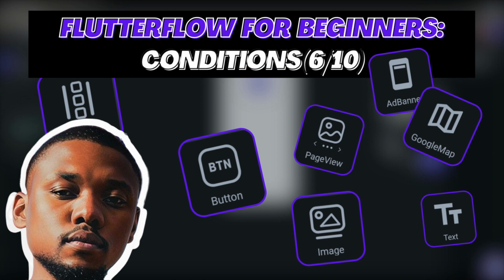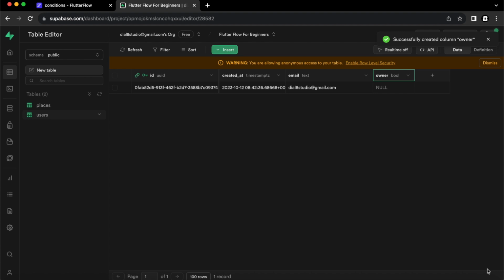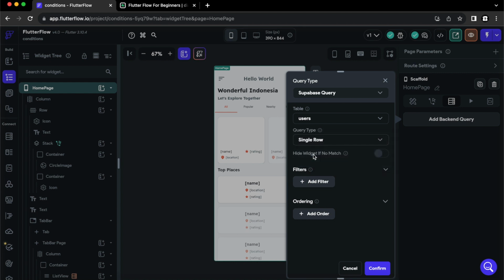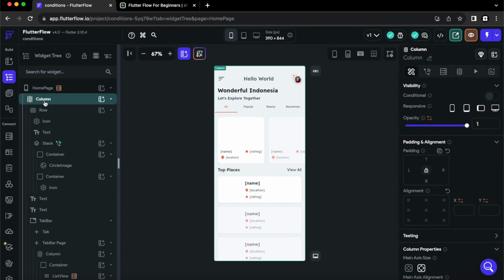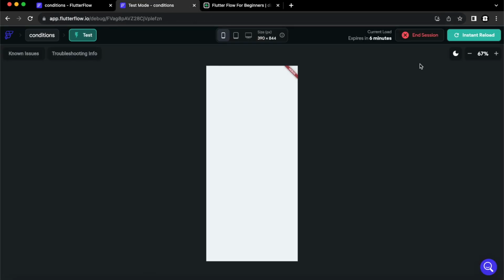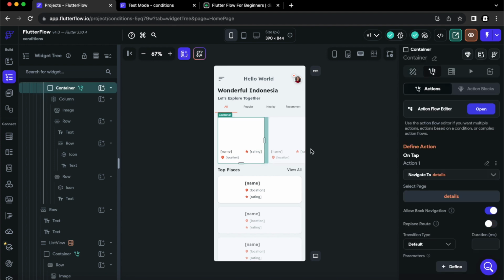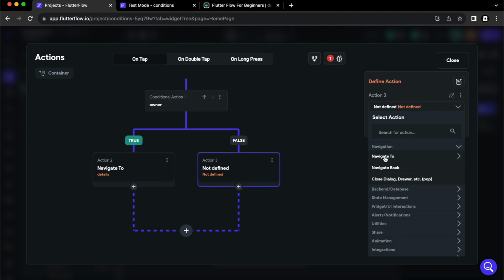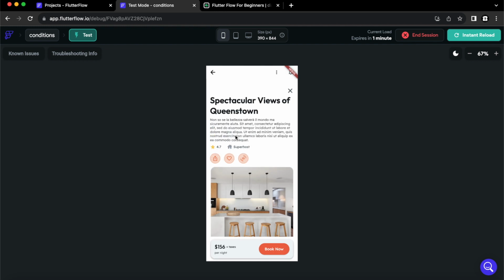FlutterFlow For Beginners: Conditions (6/10) | VISIBILITY & ACTIONS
In part 6 of the Flutterflow For Beginners series you will learn how to control your users' access and actions in your apps using Flutterflow and Supabase. In this video we will use Flutterflow and Supabase to implement some programming conditions. Flutterflow makes it easy to create complex logic with just a few steps.

to clone my Flutterflow app templates